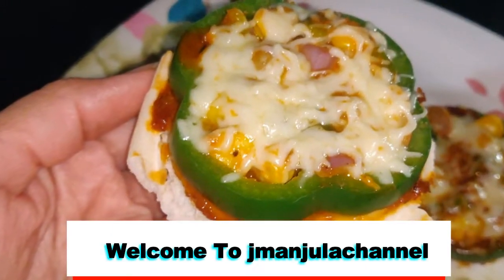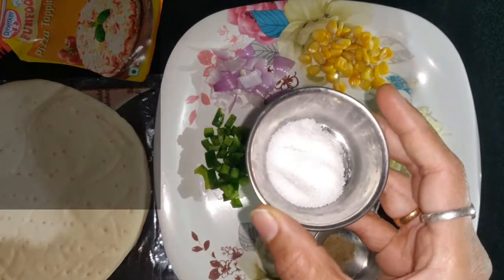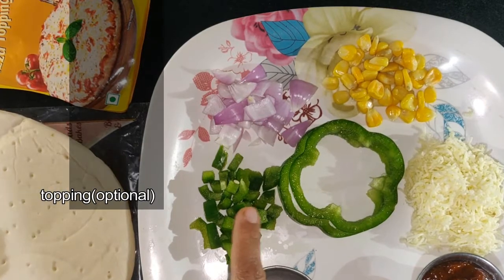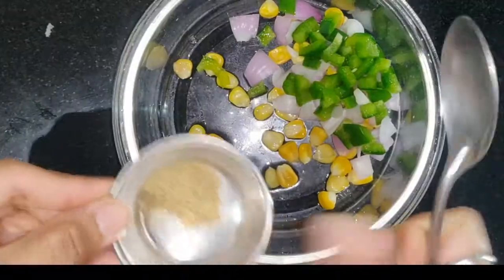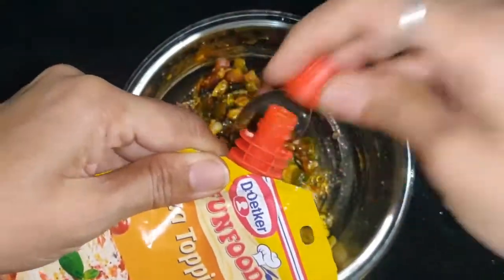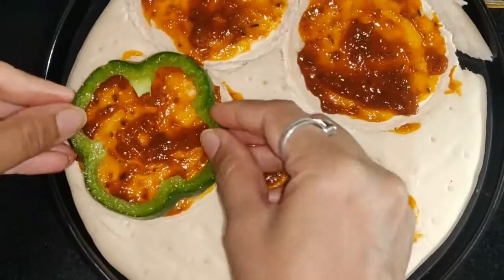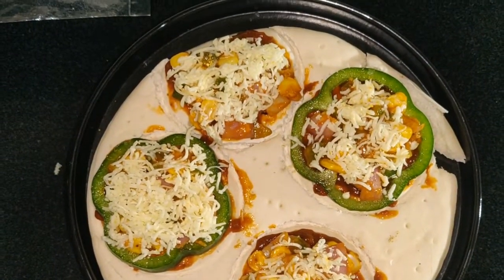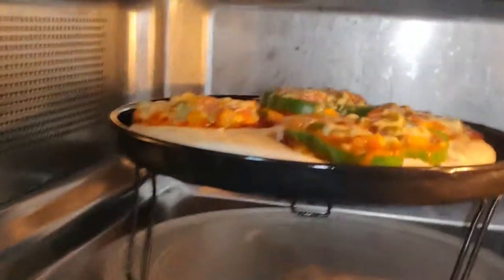ಫಟಾಫಟ್ 4 ಮಿನಿ ಮತ್ತು 1ದೊಡ್ಡ ಪಿಜ್ಜಾಗಳನ್ನು ಹೇಗೆ ಮಾಡೋದು ನೋಡಿ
ನಮಸ್ಕಾರ ವೀಕ್ಷಕರೇ .ಜೆ ಮಂಜುಳಾ ಚಾನೆಲ್ ಗೆ ನಿಮಗೆ ಸ್ವಾಗತ .ಕಡಿಮೆ ಬೆಲೆಯಲ್ಲಿ ಫಟಾಫಟ್ 4 ಮಿನಿ ಮತ್ತು 1ದೊಡ್ಡ ಪಿಜ್ಜಾಗಳು ಹೇಗೆ ಮಾಡೋದು ನೋಡಿ
ಧನ್ಯವಾದಗಳು